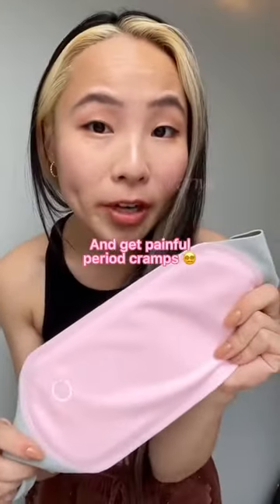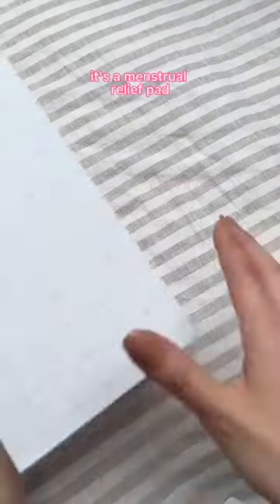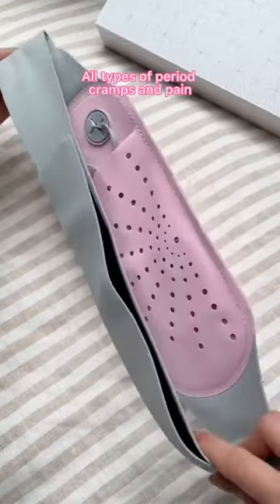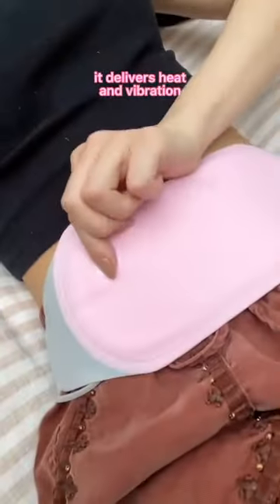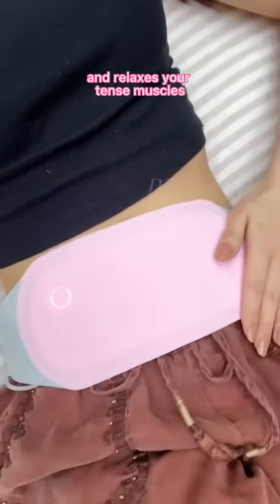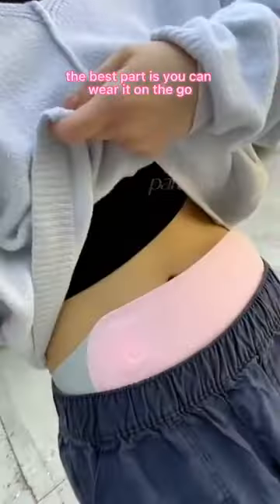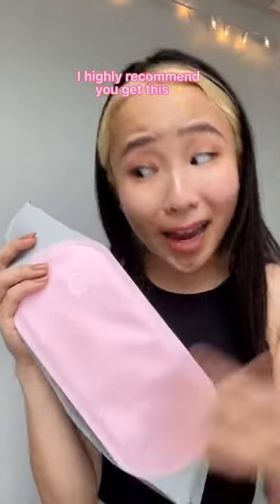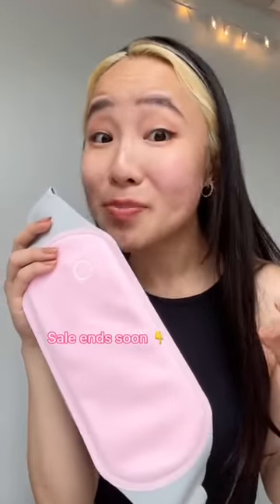HOW TO STOP PERIOD CRAMPS INSTANTLY!!!!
Period Pain No More™ Pain Relief Heat Pad is the ultimate portable solution to all your unwanted cramping.